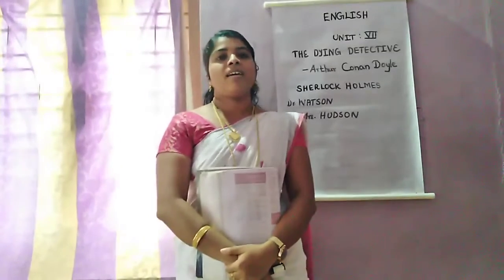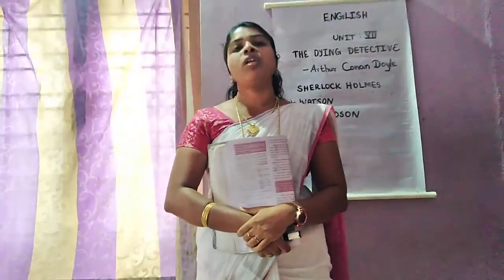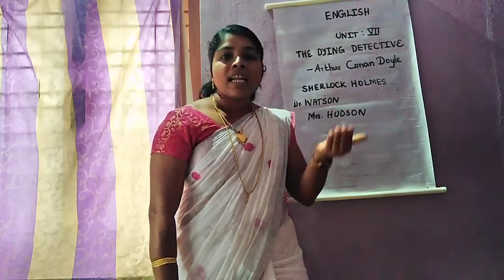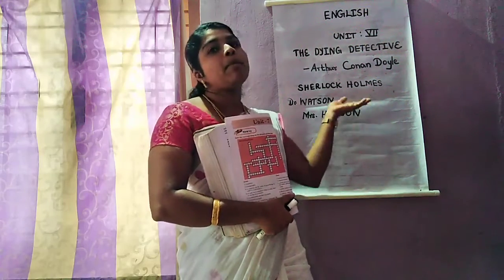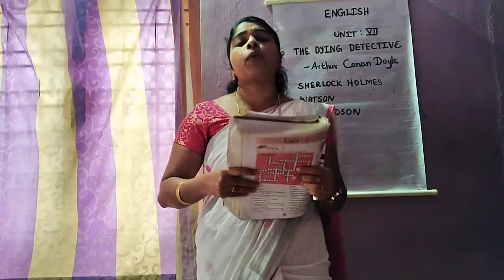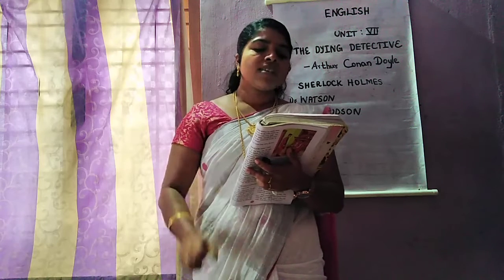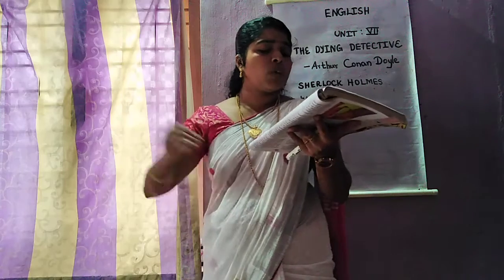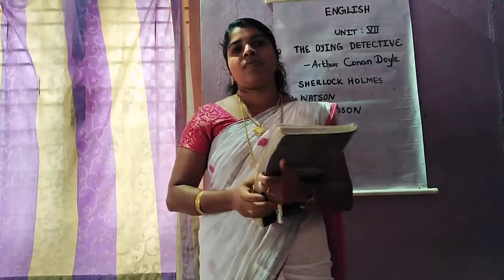Grade X - English || Unit - 7 Prose, The Dying Detectective || Bethlahem Matriculation School